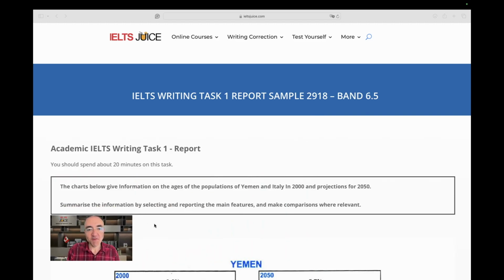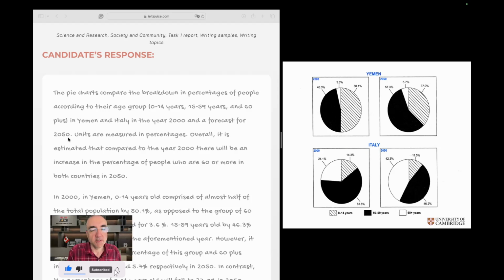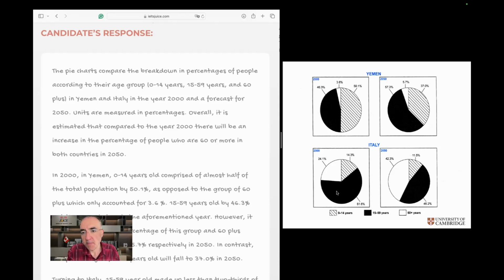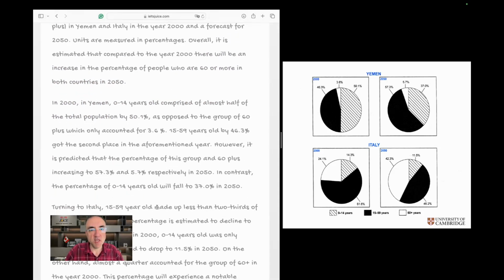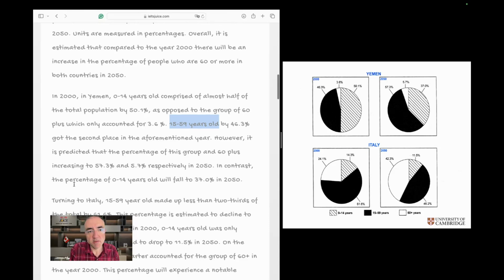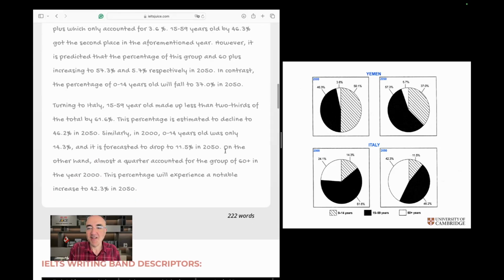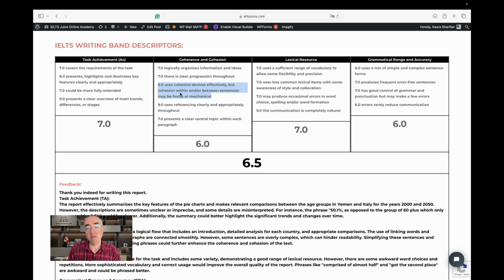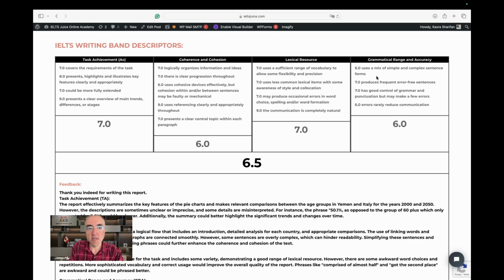How to go from 6.5 to 7.0+ | IELTS Report | Real Task 1 Sample 2918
The charts below give Information on the ages of the populations of Yemen and Italy In 2000 and projections for 2050.